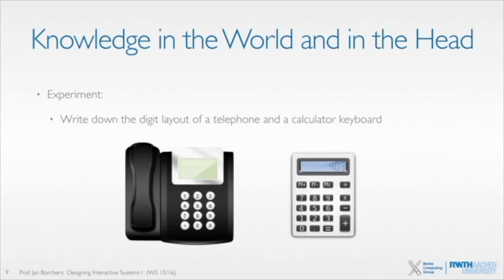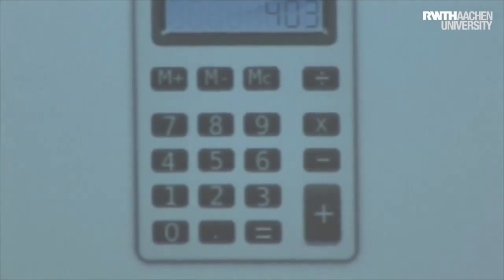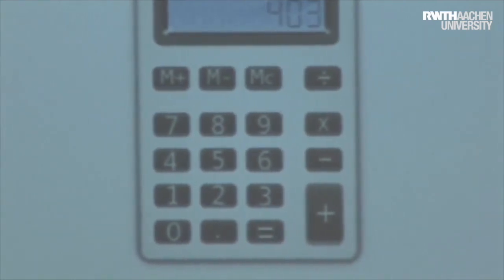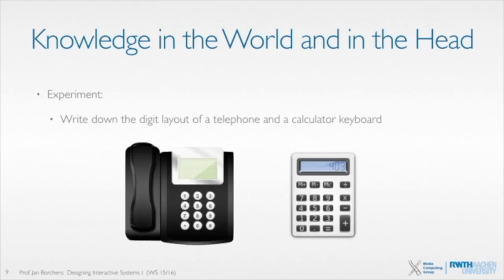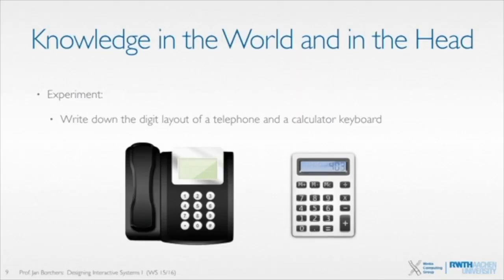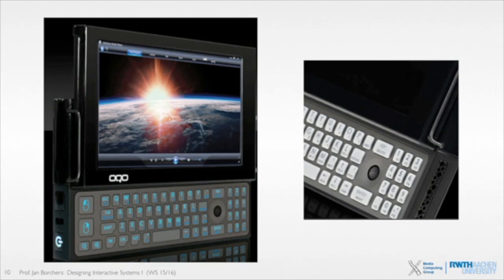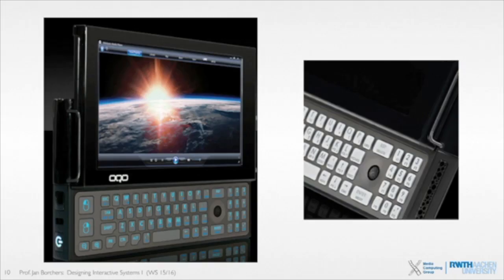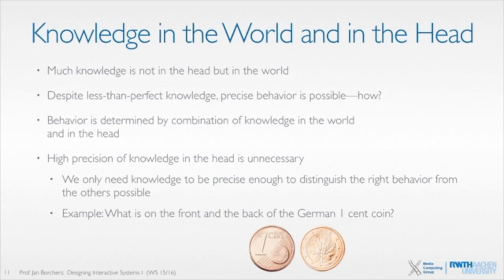DIS1 '19 • Lecture 4.2 • Knowledge in the Head and in the World